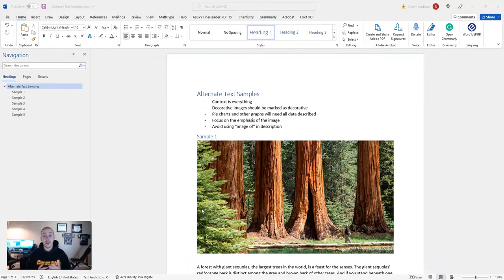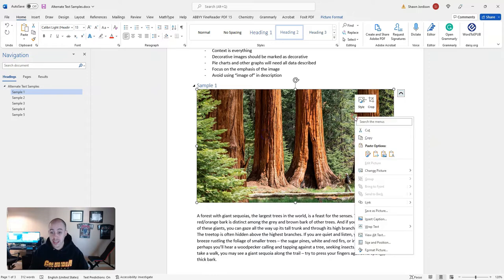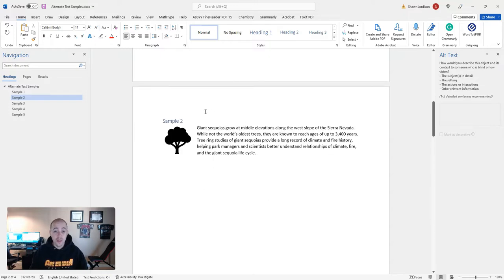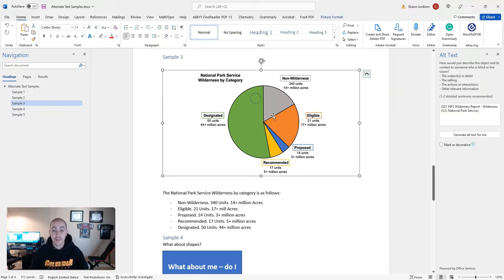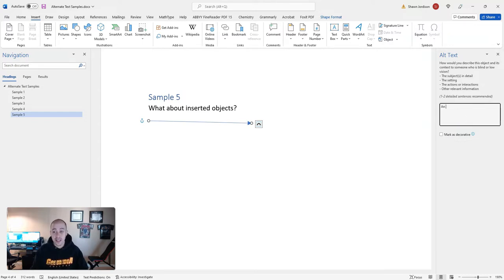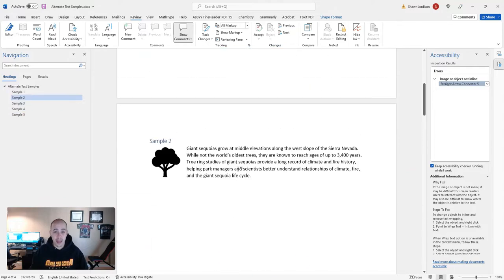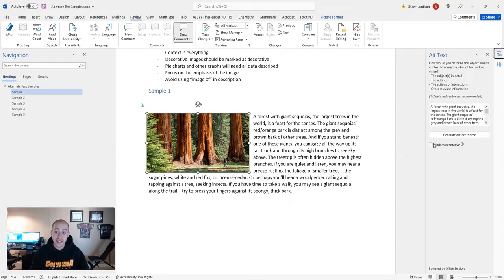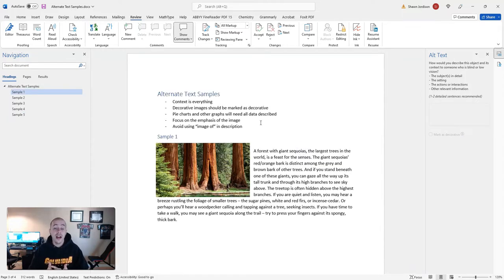What is alternate text and how do I apply it?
This video is going to walk users through different requirements for alternate text and how to apply it in Microsoft Word.